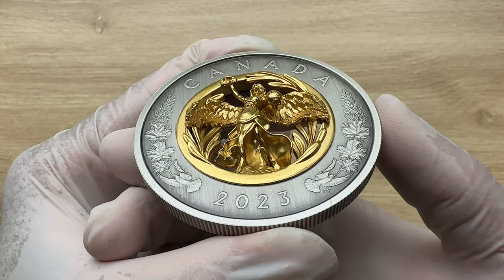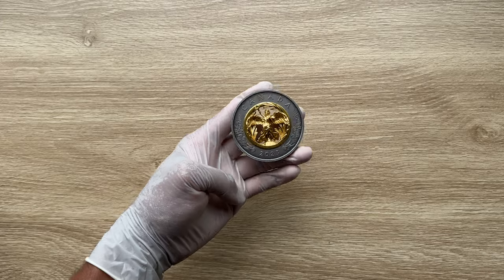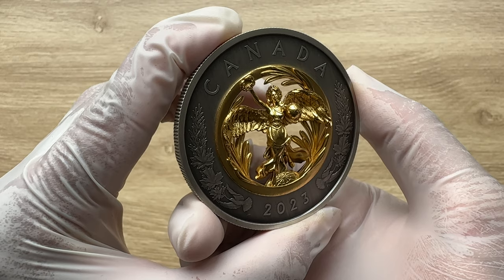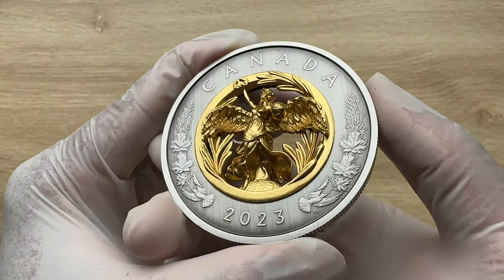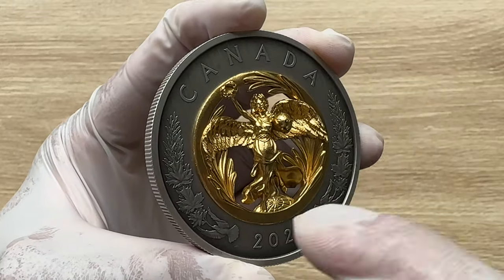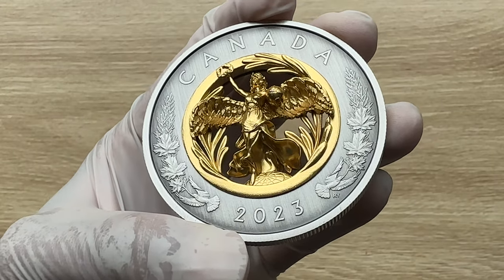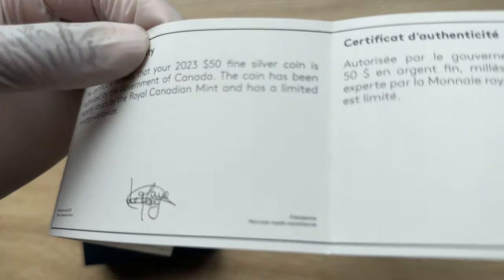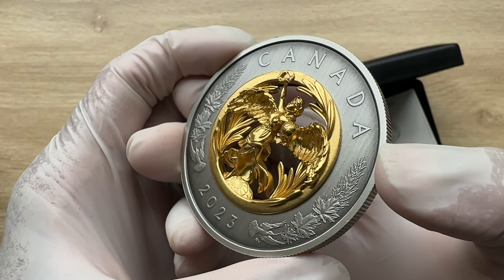Allegory of Peace 2023 Canada $50 5-oz Silver Gold-Gilded Antiqued Coin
Canada’s Tribute To Lady Peace Takes Innovation To The Next Level

There’s a poignant statue located in Ottawa, Ontario that’s one of Canada’s most revered sites. It’s the nation’s National War Memorial that consists of a large granite arch that rises over a group of 22 World War I-era soldiers in Confederation Square and is topped by two bronze sculptures representing Peace and Liberty. That memorial gets the “royal” treatment here on this spectacular coin from the world-renowned Royal Canadian Mint (RCM) that takes innovation to the next level. This first release in a two-coin series commemorating the allegorical figures of Peace and Victory atop the Memorial, the coin features an intricate, double-sided tribute to Peace that, due to the unique pairing of minting and casting techniques, you can actually see through the design!

Highly Detailed And Intricate 3D Sculpt

The coin’s reverse features a view from the front of the three-dimensional image of the winged Lady Peace statue with a highly detailed and intricate sculpt that shows her holding a wreath of olive leaves aloft in her right hand, a globe in her left, and her wings spread out to either side. She is encircled by a wreath of olive leaves, and in the outer ring around the core, an arrangement of olive leaves, sugar maple leaves, and flying doves. The obverse shows the other side of the statue along with a micro effigy of the late Queen Elizabeth II that includes the first and last dates of her reign (1952 & 2022), separated by four small circles representing the four effigies used prior to this design.

This Allegory of Peace Coin was struck in five ounces of highly pure silver with the outer rim struck in 99.39 grams of 99.99% silver and the inner core struck in 32.75 grams of 99.9% fine silver. And, to create a sharp contrast between the inner core and the outer rim, the inner core has been gilded with 24-karat yellow gold. It’s an astonishing look that accentuates the coin’s stunning 3D appearance. What also adds to the visual appeal of this legal-tender $50 coin is its compelling antiquing finish that adds even more depth and dimension to the coin. Since antique finishes like this are typically applied by hand, that means no two coins in this release are exactly alike!

Act Fast, Just 1,250 Authorized For Worldwide Release!

Just 1,250 of these 2023 Canada $50 Five-Ounce Silver Allegory of Peace Gold-Gilted Antiqued Coins have been authorized for worldwide release and each will come beautifully housed in a black clamshell case inside black beauty box along with a Certificate of Authenticity.

This extraordinary tribute is dedicated to making the world a more peaceful place. No matter which side of the coin you view, Peace lies at the heart of this Canadian ode to those who promote peace in our world. Quantities are strictly limited so don’t delay, secure yours now!

COIN HIGHLIGHTS:

FIRST IN A TWO-PART SERIES – This coin is the first release in a two-coin series commemorating the allegorical figures of Peace and Victory atop the Canadian War Memorial in Ottawa, Ontario. It features an intricate, double-sided tribute to Peace that, due to the unique pairing of minting and casting techniques, you can actually see through the design.
STRUCK IN HIGHLY PURE SILVER – Each Allegory of Peace Coin was struck by the Royal Canadian Mint five ounces of highly pure silver with the outer rim struck in 99.39 grams of 99.99% silver and the inner core struck in 32.75 grams of 99.9% fine silver.
SELECTIVELY GILDED IN GOLD – This Five-Ounce Silver Allegory of Peace Coin has been selectively gilded with 24-karat yellow gold to create a sharp contrast between the outer rim and inner core.
LEGAL-TENDER COIN – These 2023-dated Five-Ounce Silver Allegory of Peace Gold-Gilted Coins are $50 legal tender in Canada and measure 65.25 mm in diameter.
UNIQUE ANTIQUE FINISH – Your 2023 Canada $50 Five-Ounce Silver Allegory of Peace Gold-Gilted Coin will come with a unique Antique finish. Typically applied by hand, this means that no two coins are exactly alike.
VERY LOW LIMITED EDITION – The authorized mintage for the 2023 Canada $50 Five-Ounce Silver Allegory of Peace Gold-Gilted Antiqued Coin has been set at just 1,250 for worldwide release.
The Royal Canadian Mint (RCM) takes innovation to the next level with the 2023 Silver Allegory of Peace Commemorative Coin. Struck in five ounces of highly pure silver, just 1,250 of these 3-dimensional coins have been struck so reserve yours now!